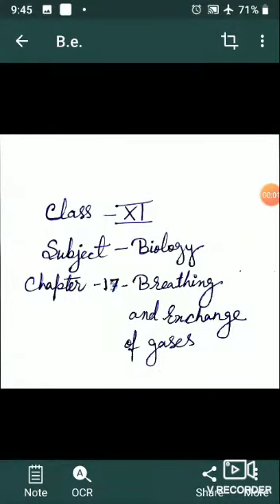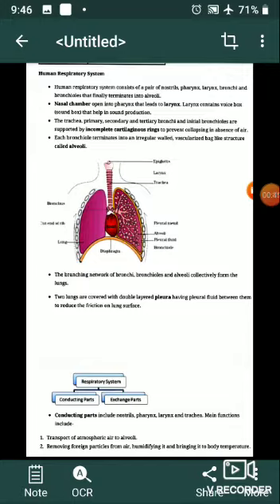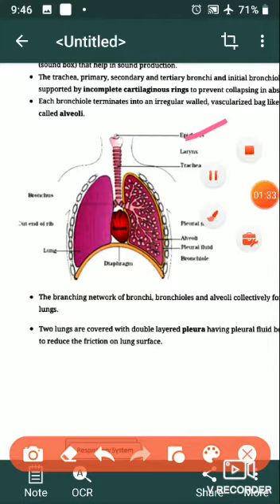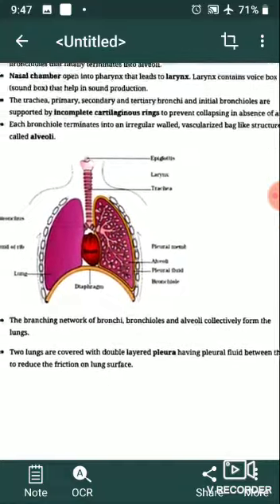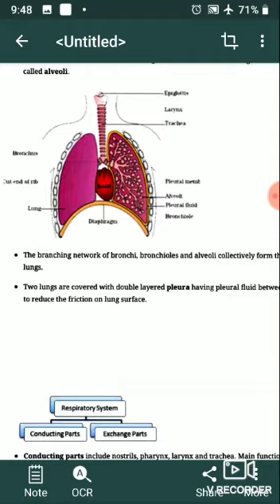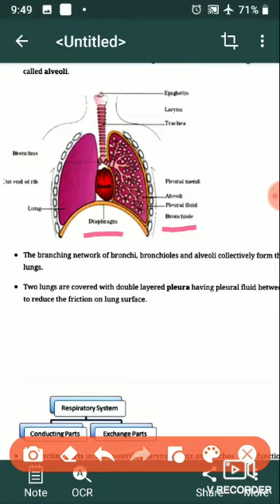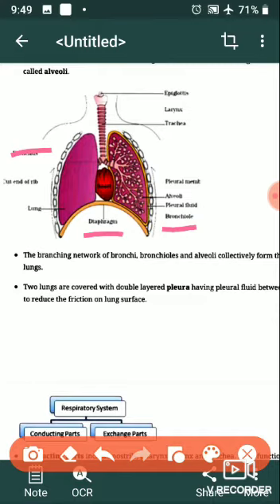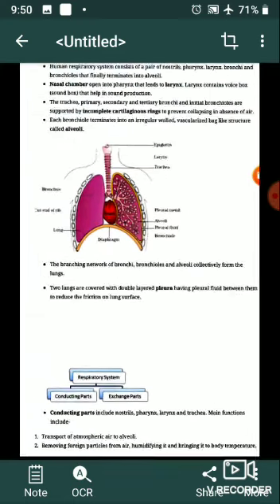class -11 subject-biology chapter-17-breathing and exchange of gases (human respiratory system)